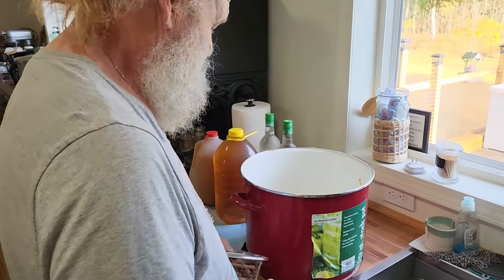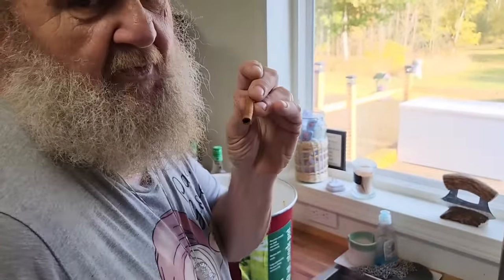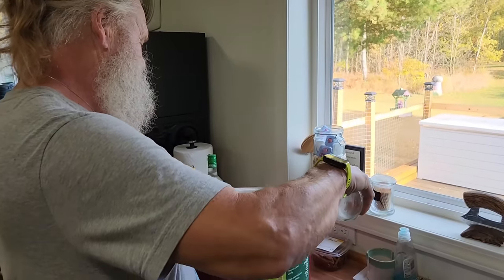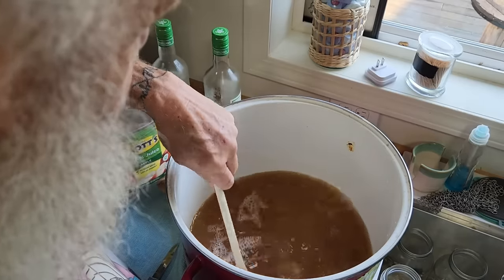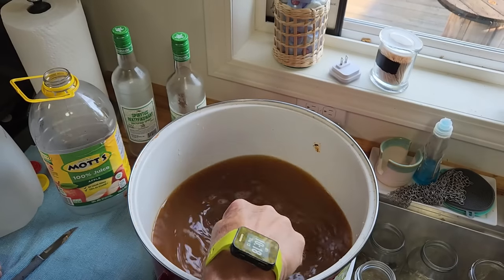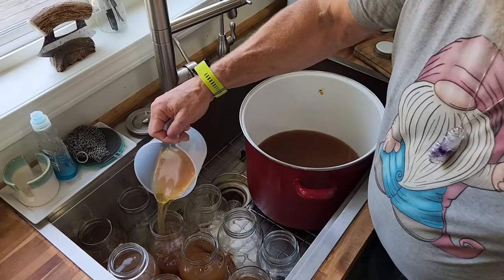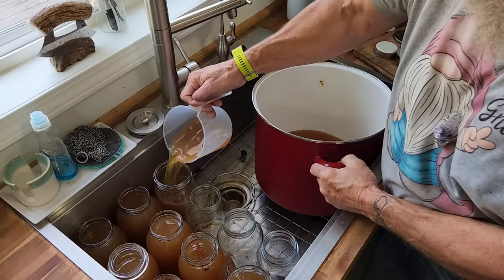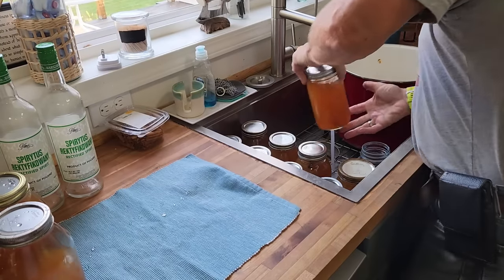THE BEST Easy Apple Pie Moonshine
The Best Apple Moonshine with Phil!

🔥 👀Stock up on your canning lids now! Don't wait for the canning season.
is the place to go and you can still use SUTTONS10 and save 10% on your order.

My knife
The Jiggler

✳️Get your copy of Project Pantry, Fiesta Ranch World Domination and Ugly Chicken Recipe Collection